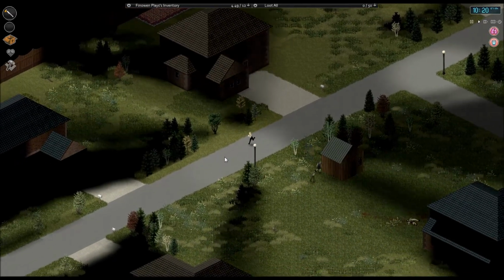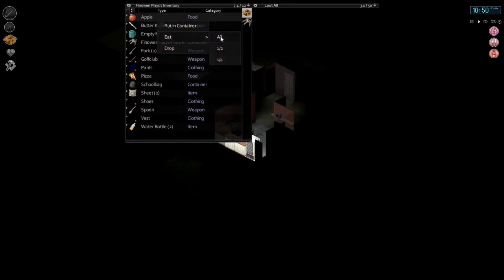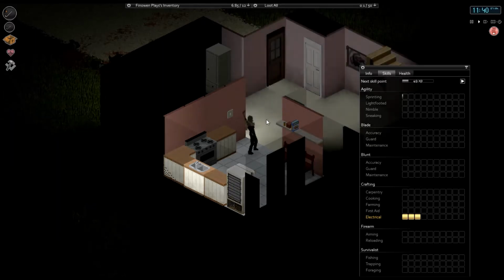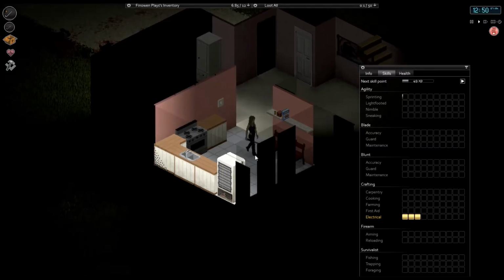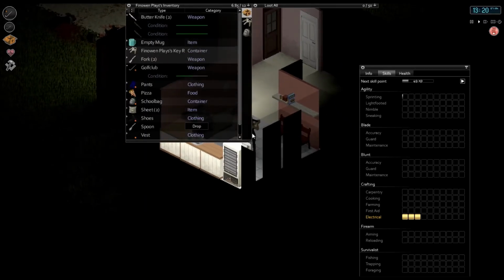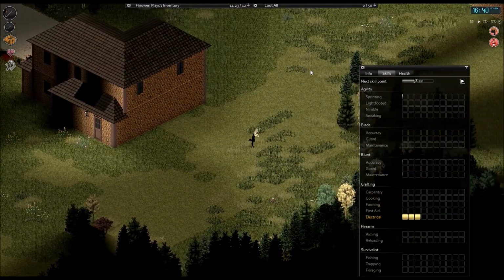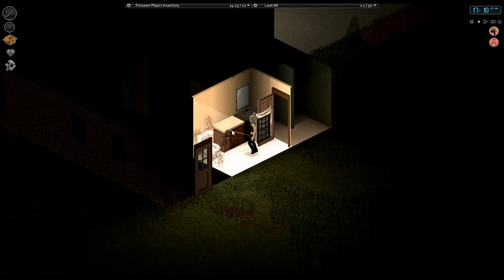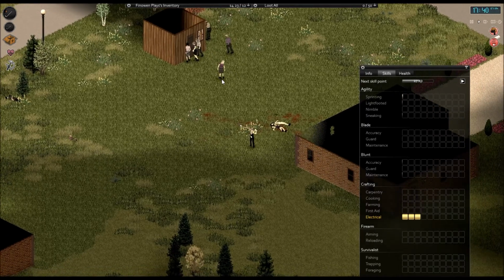Project Zomboid 32.14 - Combat Basics - Episode 23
In this series I play Project Zomboid and try to share what I've learned about the game with all of you. This is an early access game available on the Steam network.